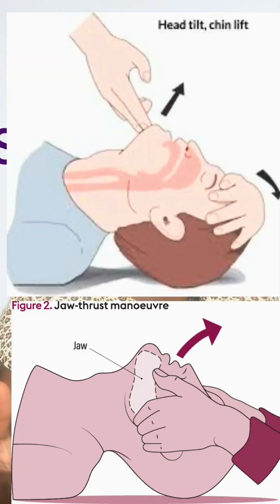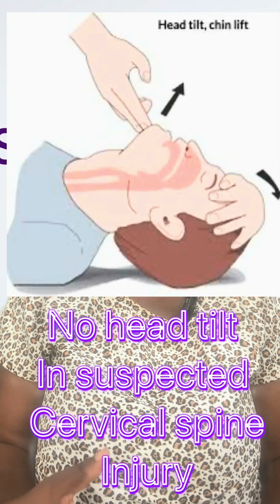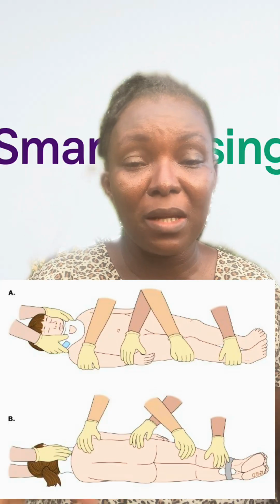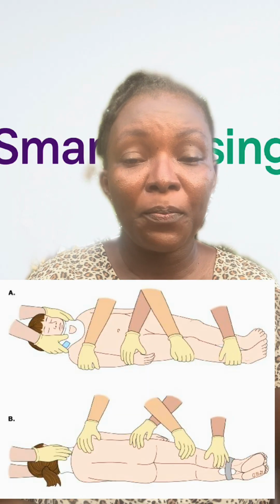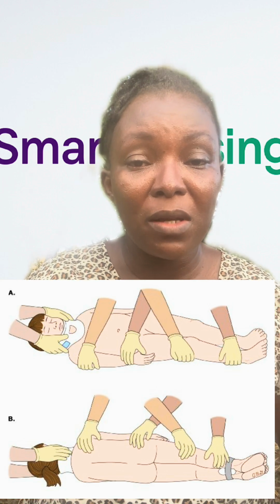“Primary Survey in Trauma Care: Step-by-Step Guide for Nurses & Students”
Learn how to perform the Primary Survey (ABCDE approach) in trauma care. This video breaks down each step—Airway, Breathing, Circulation, Disability, and Exposure—so you can respond quickly and effectively in emergency situations.

Perfect for:
✅ Nursing students
✅ New nurses
✅ Emergency responders
✅ Anyone preparing for clinical practice

By the end of this video, you’ll understand how to prioritize life-saving interventions and build confidence in trauma assessment.